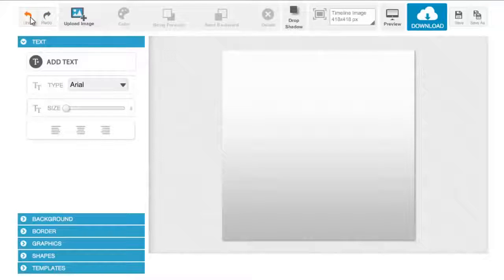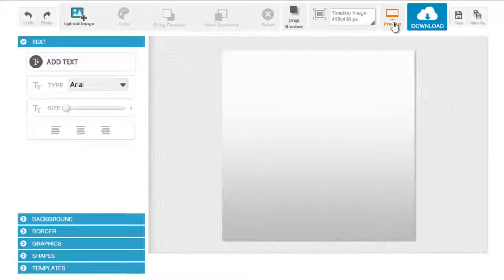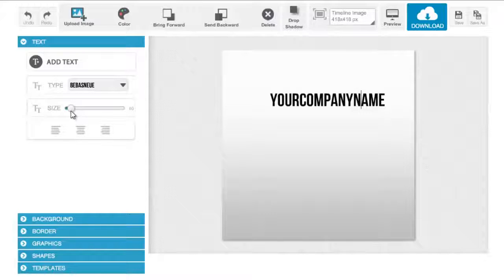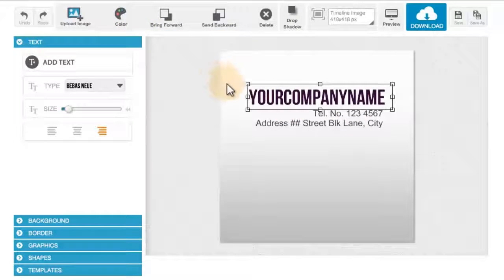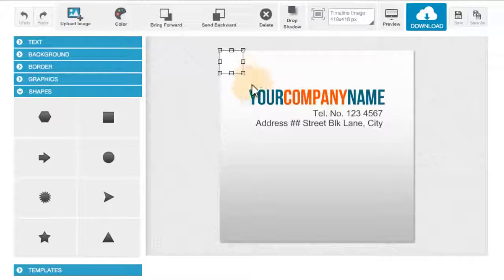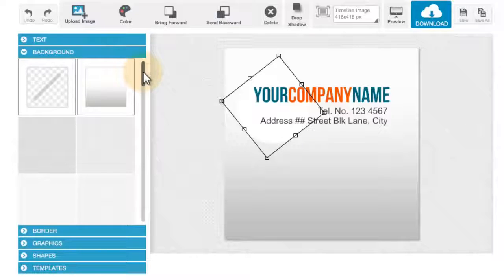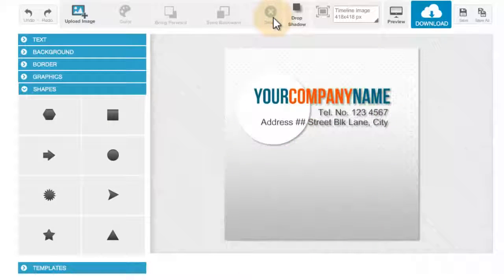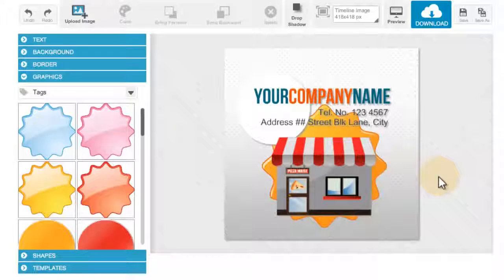How to use fanpage creator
Create Facebook covers, ads and more with fanpage creator.